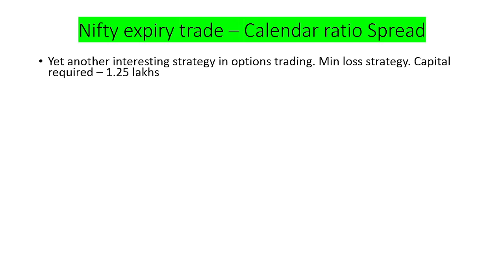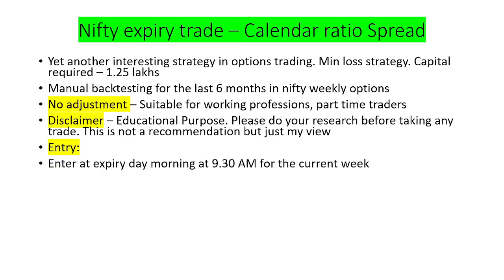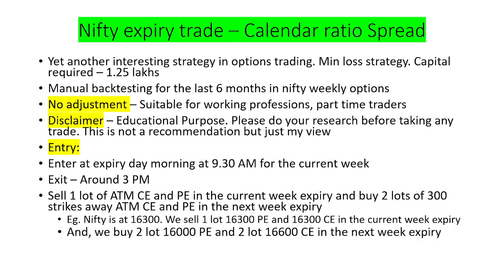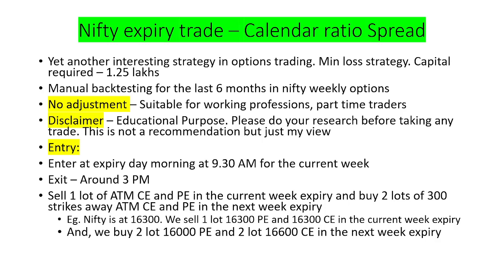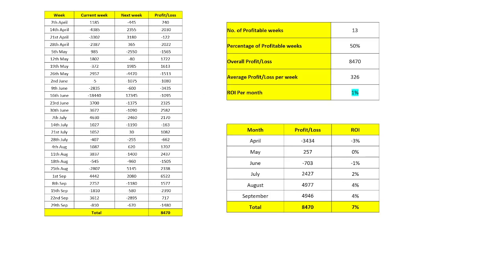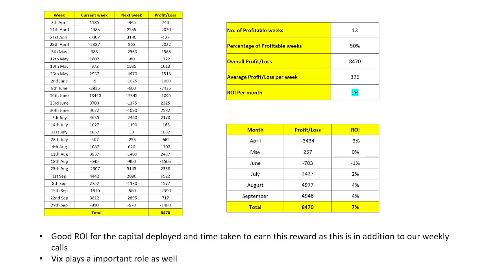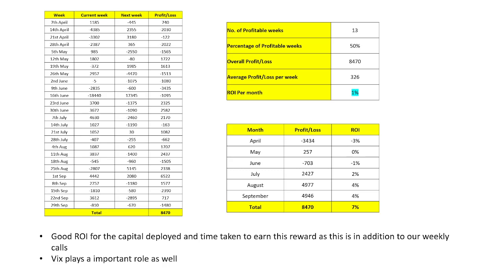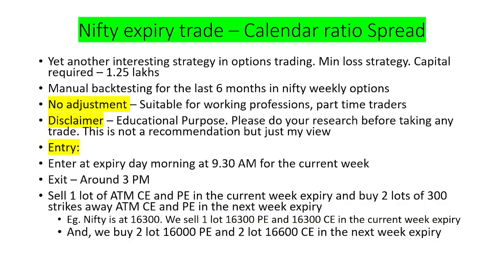Calendar Ratio spread | Nifty | No adjustment | Apr 2022 to Sep 2022 | Expiry day strategy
Calendar Ratio spread | Nifty | No adjustment | Apr 2022 to Sep 2022 | Expiry day strategy | I have explained the Calendar ratio spread strategy and I have backtested the data. Monthly/weekly  income can be generated with this strategy.  This is a min loss strategy.